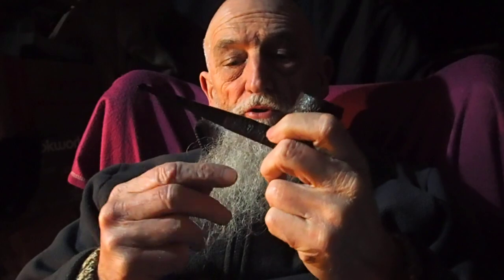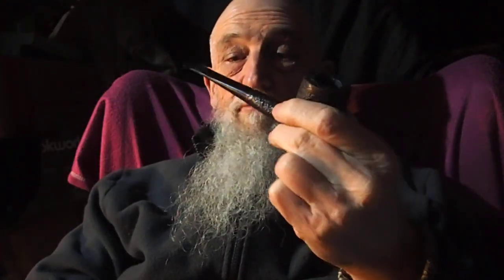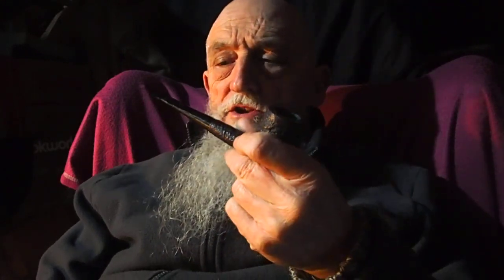Gawith Hoggarth Kendal BC Formerly Kendal Black Cherry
Once a regular with me yet today far too light to hold serious interest.